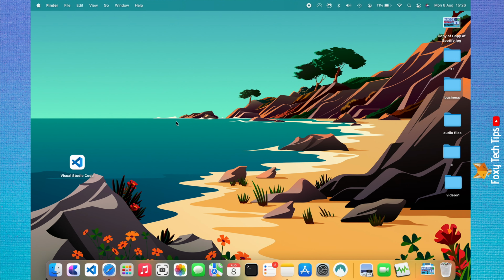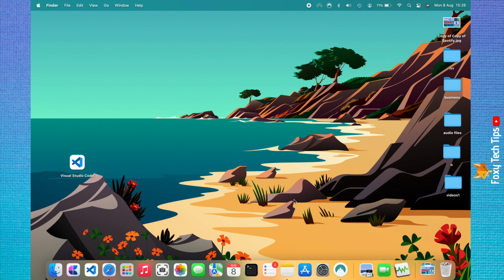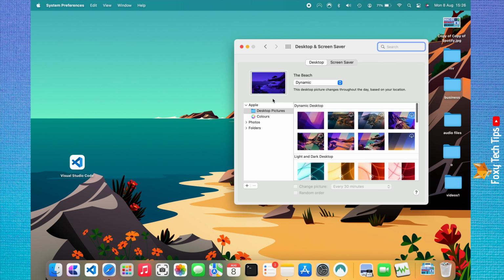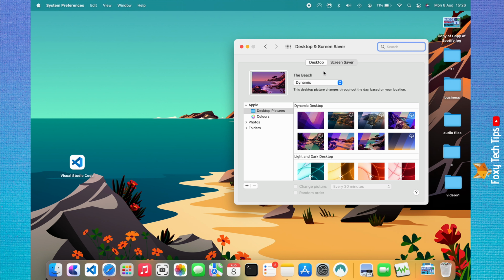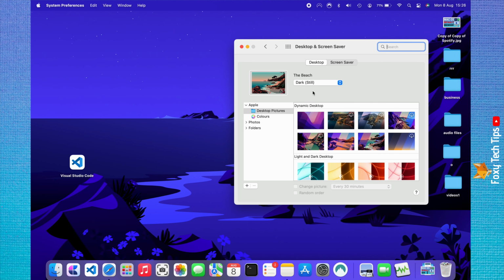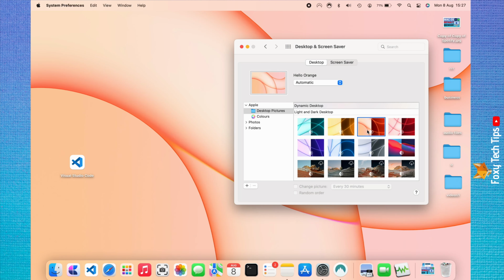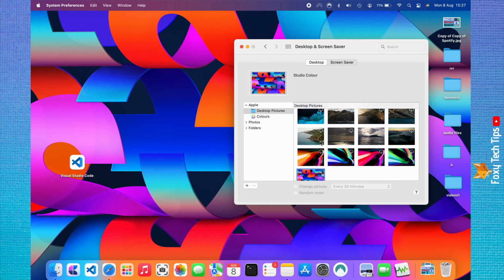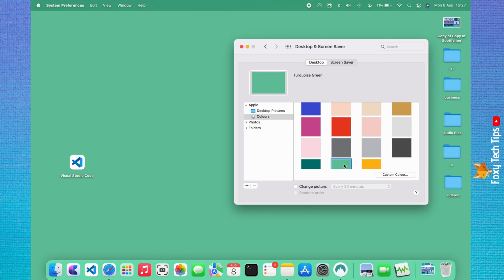How To Change Wallpaper On MacBook & Mac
Easy to follow tutorial on changing and customizing your Mac OS wallpaper. Want to change your wallpaper on Mac? Learn how to do it now!

- In system preferences select ‘desktop & screen saver’.

- Choose ‘desktop’ at the top of the page.

- The first category of wallpaper you can choose from is dynamic, with these wallpapers you can choose the dynamic option and they will change throughout the day based on your location.

- If you tap ‘dynamic’ at the top you can also choose ‘light’ or ‘dark’ if you prefer to have just light mode or dark mode as opposed to dynamic.

- The next wallpaper category is ‘light and dark’ if you choose one of these, you can choose to have it in either light or dark mode.

- To change between light and dark mode tap ‘automatic’ at the top and choose light or dark.

- You can also choose one of the desktop pictures to use.

- In the left sidebar, you can tap ‘colours’ if you would like your wallpaper to be a solid colour.

- Tap ‘photos’ to choose a photo from your gallery to use as your wallpaper, or tap ‘folders’ to choose something to use from your folders.